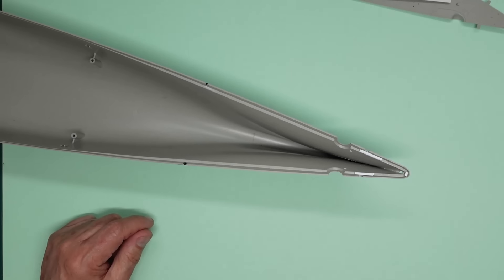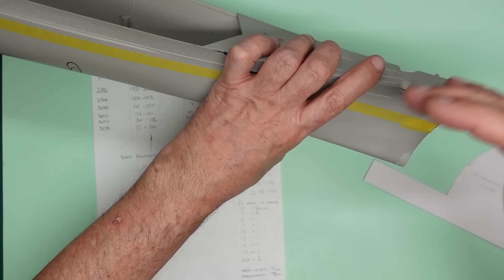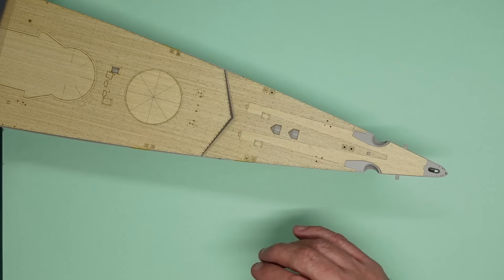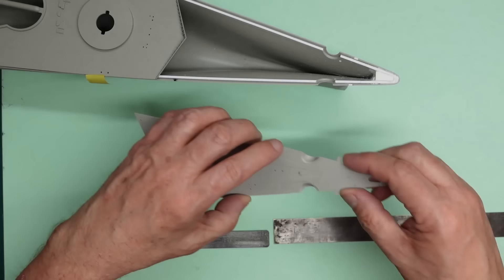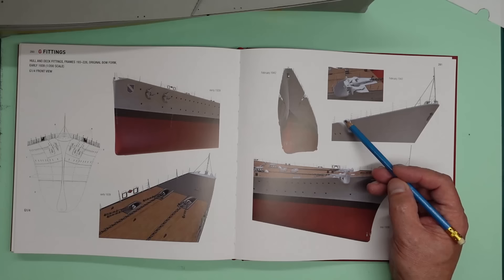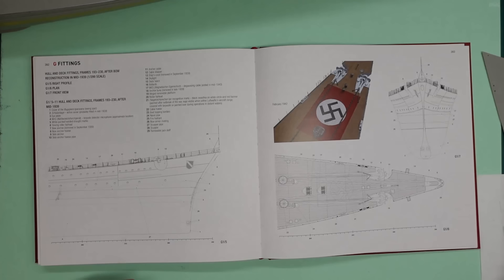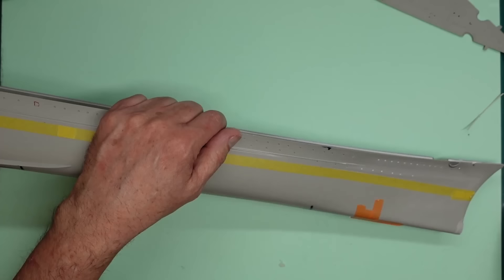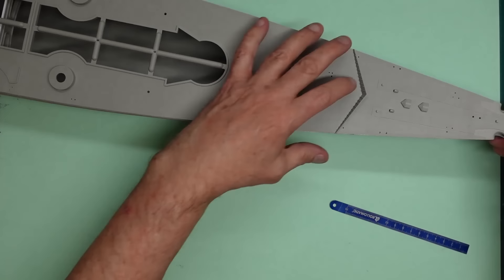Trumpeter 1/200 Scharnhorst Hull mods. Part Two.. The Deck.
In this video we discover the loooong list of errors in the hull, one issue leading to another. So we do some corrections to the shape and height of the deck, looking at all the issues that could stand in our way going forward.